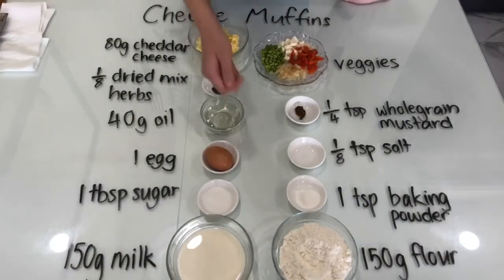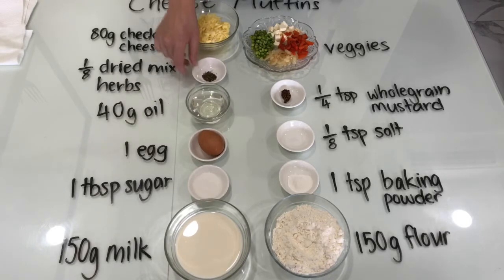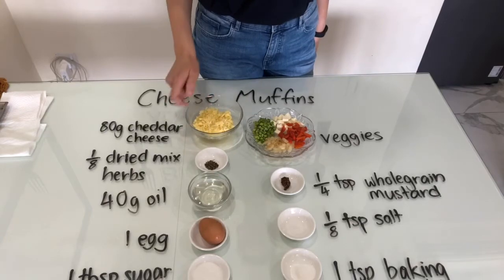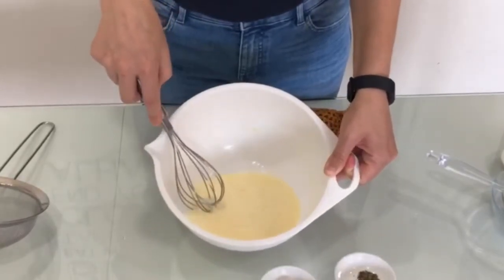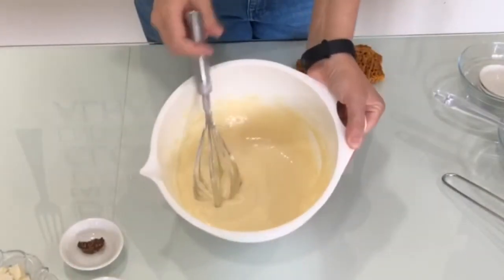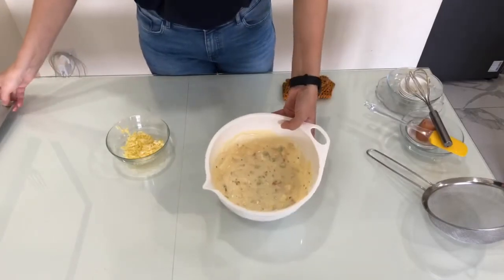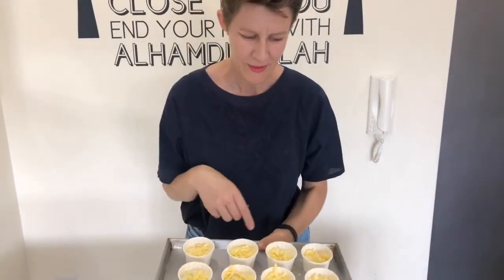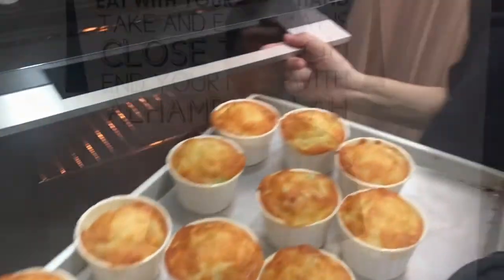Cheese Muffins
Cecilia demonstrates how to make cheese muffins packed with flavour. It is extra nutritious with the addition of vegetables. Get a mixing bowl and whisk, and bake along.